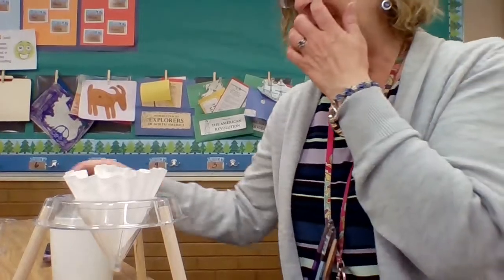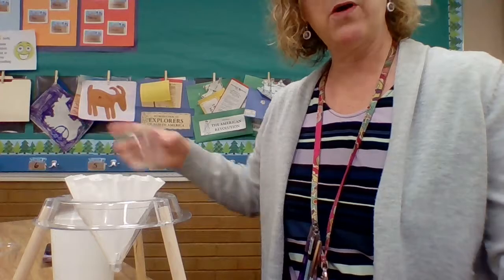Mystery Solute (FOSS M&S Inv. 4 Pt 3)